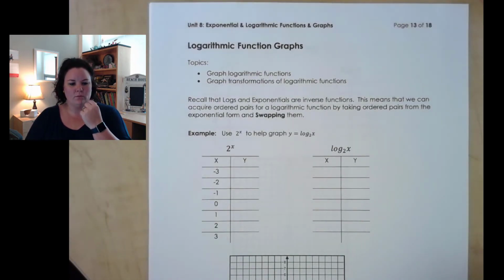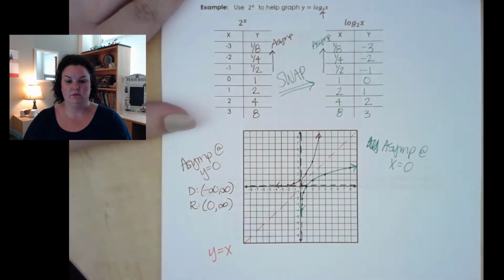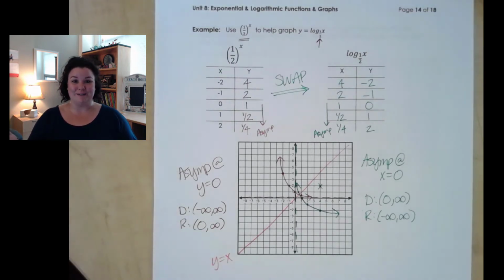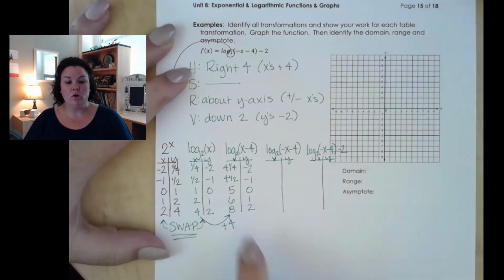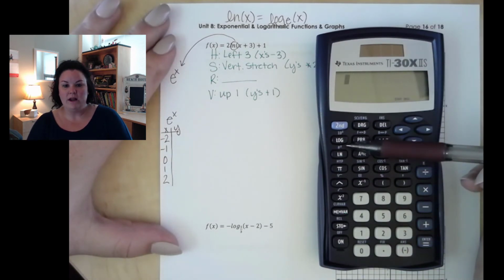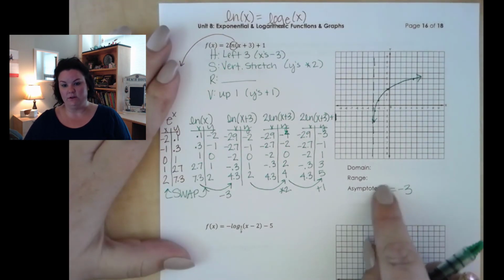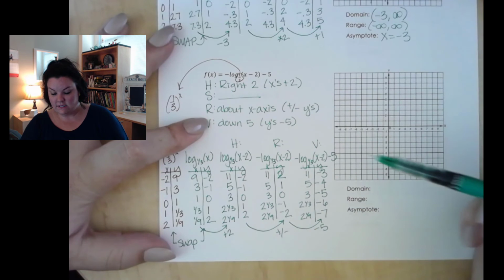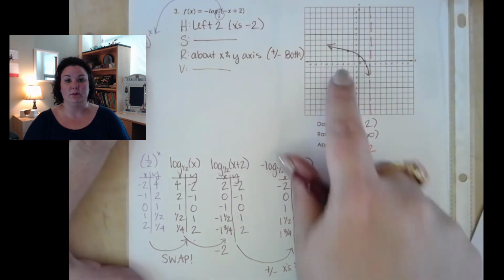Unit 8: Logarithmic Function Graphs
Logarithmic Function Graphs